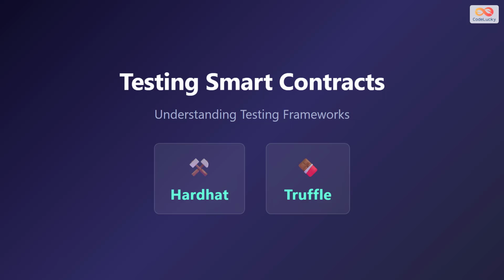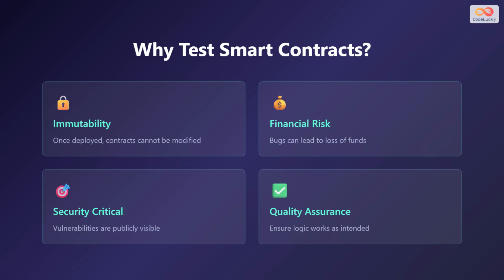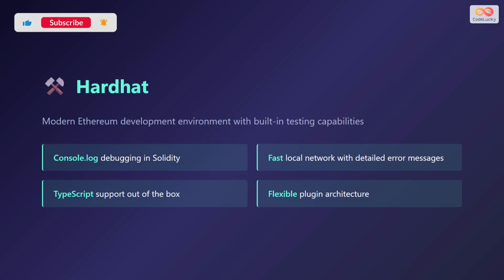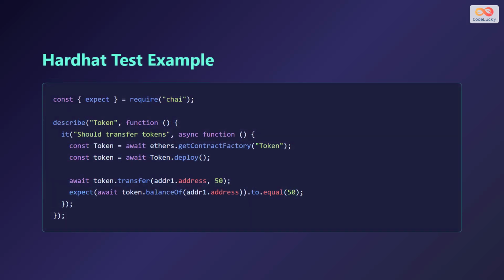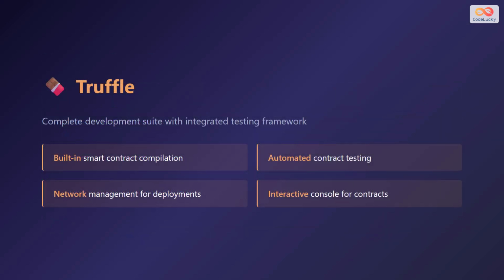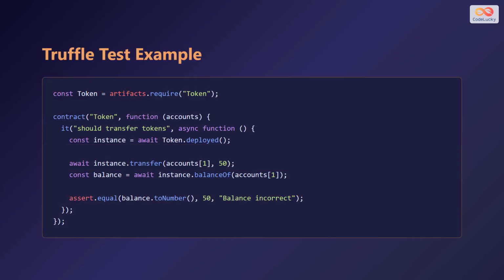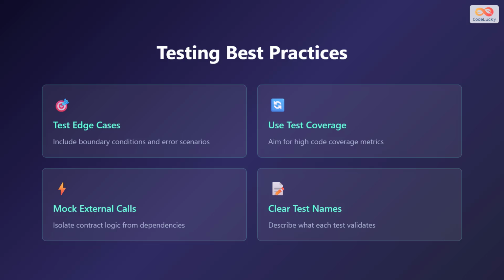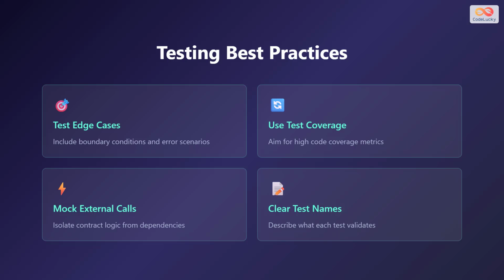Testing Smart Contracts: Hardhat & Truffle Guide for Beginners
⚒️ Learn how to test smart contracts using Hardhat and Truffle! 🍫

This comprehensive guide covers everything you need to know about testing smart contracts on the blockchain. Whether you're new to smart contract development or looking to improve your testing skills, this tutorial breaks down the two most popular testing frameworks in simple, beginner-friendly terms.

🔍 What You'll Learn:
✅ Why testing smart contracts is absolutely critical
✅ Understanding immutability and financial risks in blockchain
✅ Complete introduction to Hardhat testing framework
✅ Complete introduction to Truffle testing framework
✅ Practical code examples for both frameworks
✅ Key differences between Hardhat and Truffle
✅ Best practices for writing effective smart contract tests
✅ How to test edge cases and achieve high code coverage

💡 Perfect for blockchain developers, Ethereum enthusiasts, Solidity programmers, and anyone interested in Web3 development. No prior testing experience required!

🎯 By the end of this video, you'll understand how to confidently test your smart contracts before deployment, reducing risks and ensuring your code works as intended.

Chapters:
00:00 - Testing Smart Contracts
00:27 - Why Test Smart Contracts
01:09 - Introduction to Hardhat
01:46 - Hardhat Test Example
02:27 - Introduction to Truffle
03:05 - Truffle Test Example
03:48 - Key Differences
04:32 - Testing Best Practices
05:17 - Outro